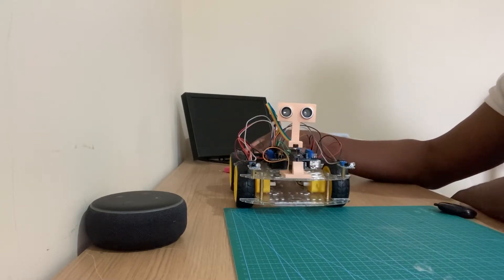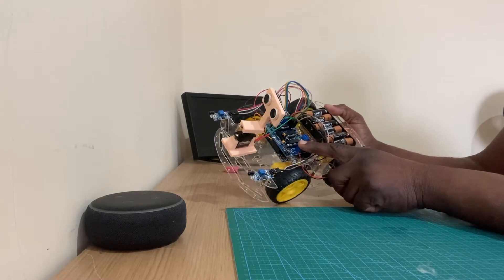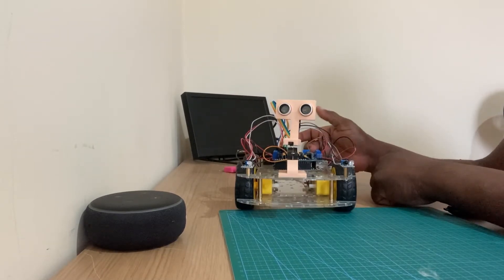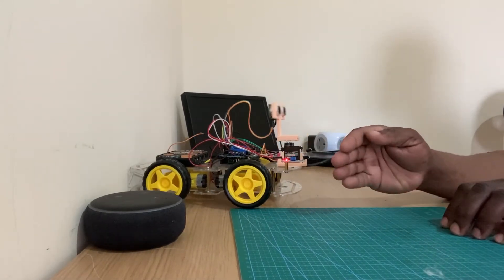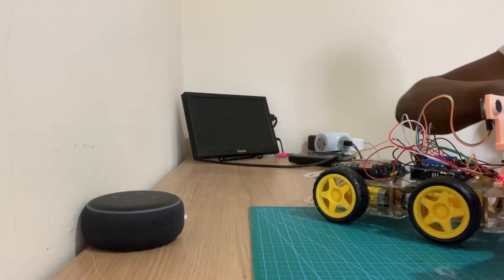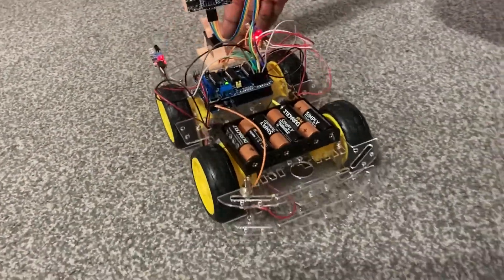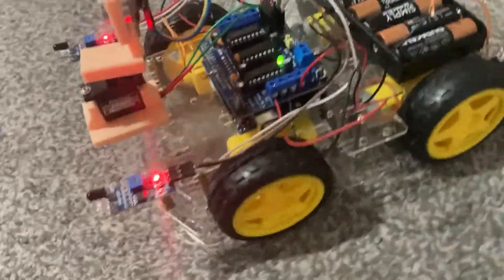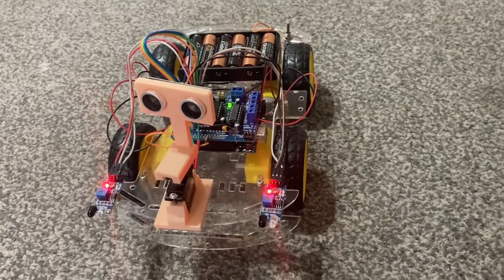Object following Robot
This robot is using arduino uno as the controller board,1 motor driver board,2 infrared sensors,1 ultrasounic sensors,4 electric motors; all these can be bought or ebay.To download the codes visit my website at Abdulcodex.com,.just copy the code and use the circuit diagram and you are good to go. Happy Coding...B4 you go don,t forget to subscribe to my channel and push the Notification botton, so whenever I upload a video,you'll be first to know...cheers